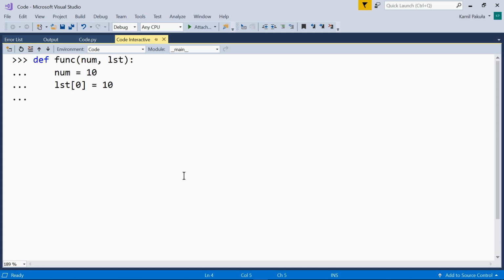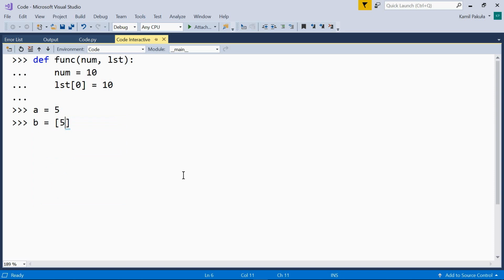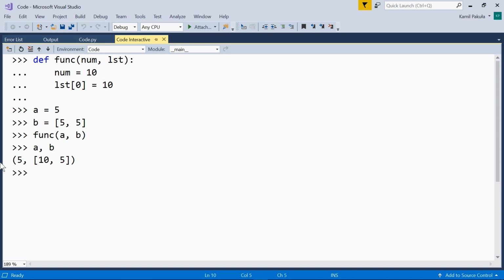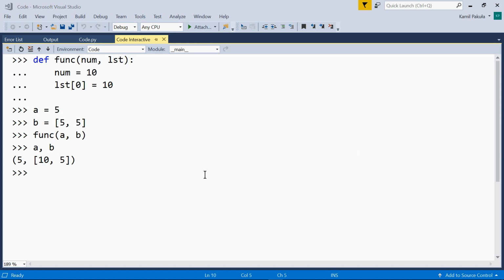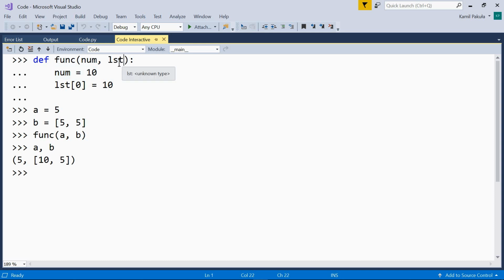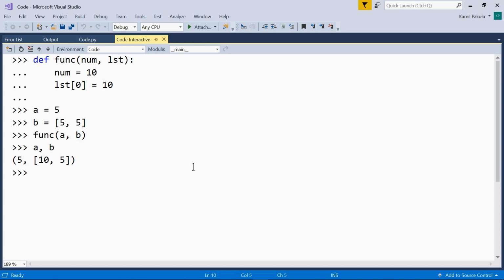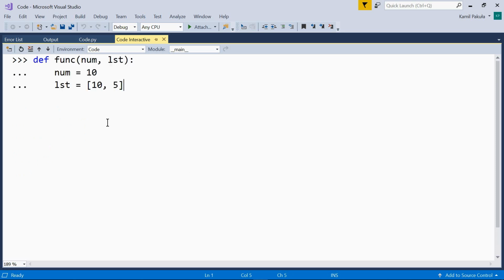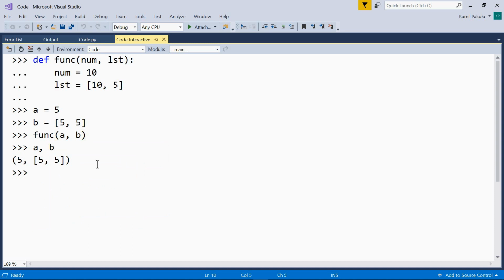Drill - Mutable and Immutable Objects as Arguments in Python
In this Python video I have a short drill for you. It’s about passing mutable and immutable objects as arguments to functions.